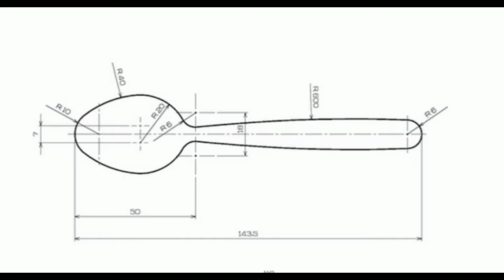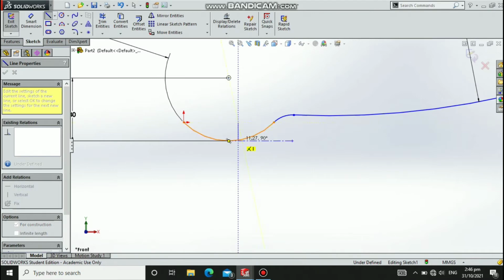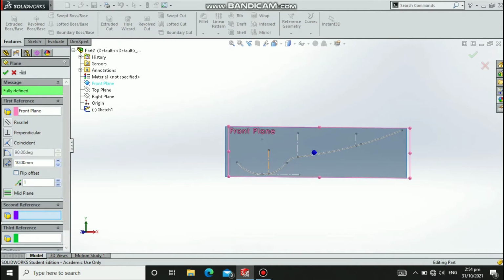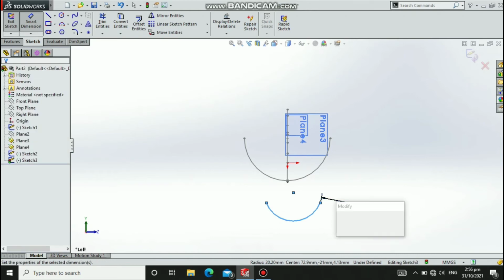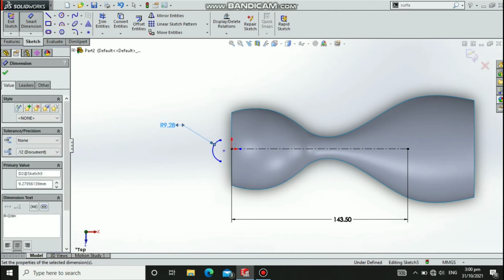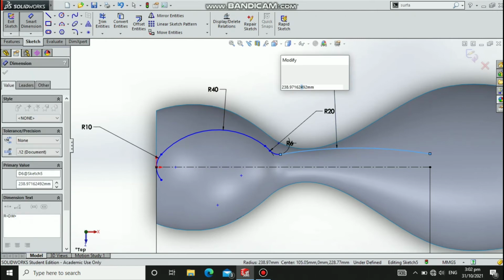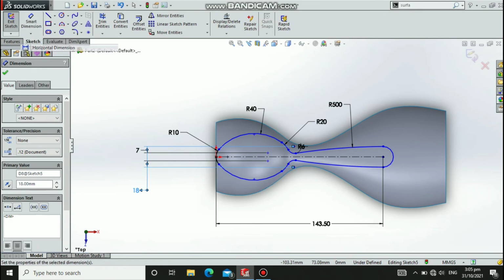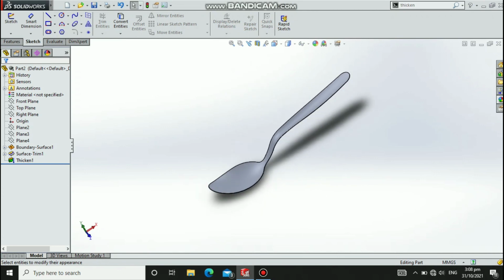Solidworks - Activity 5 (by: Mark M. Pesico)